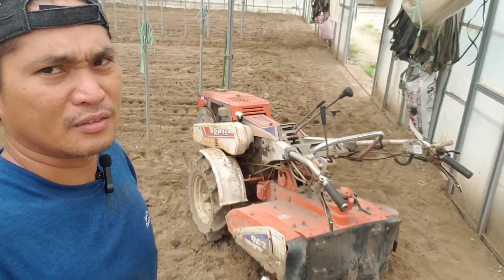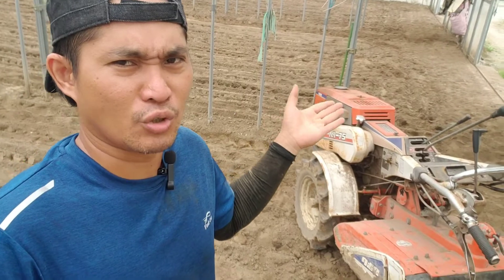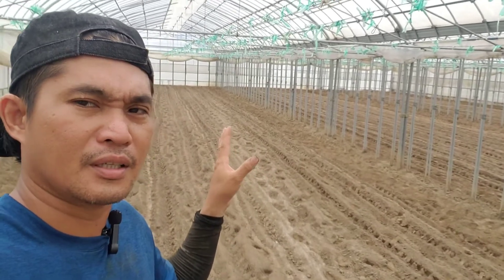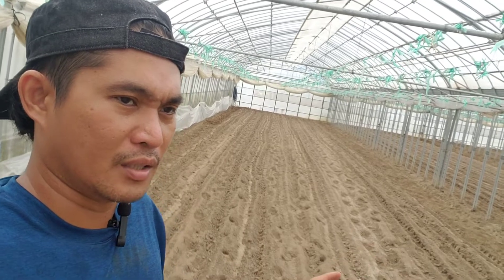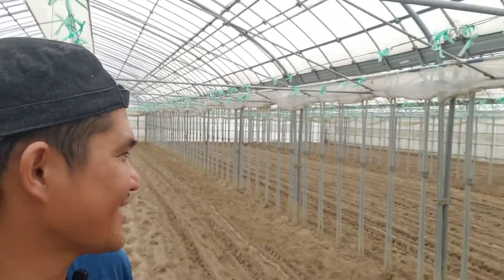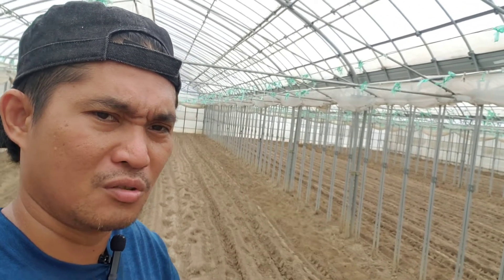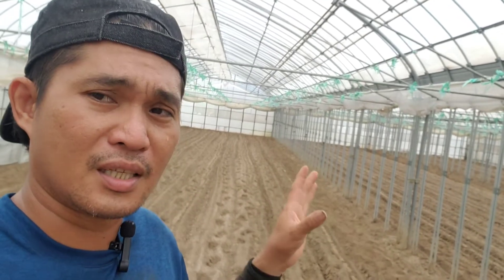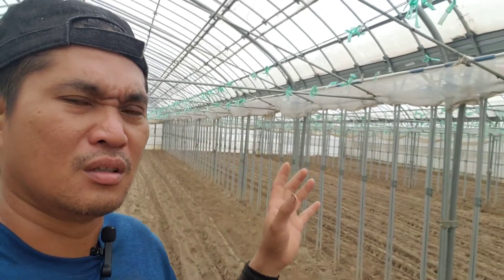Kailangan Bunkalin O Araruhin Muna Bago mag Basal.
Purpose o Dahilan Bakit Kailangan natin bunkalin o araruhin muna ng 1 beses bago tayo mag Basal.